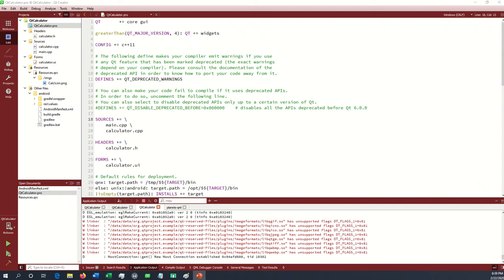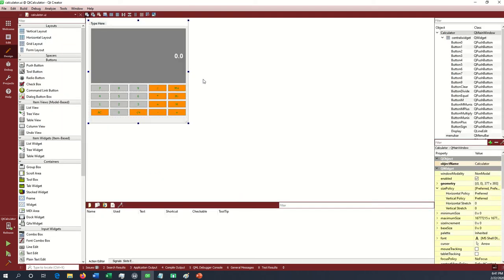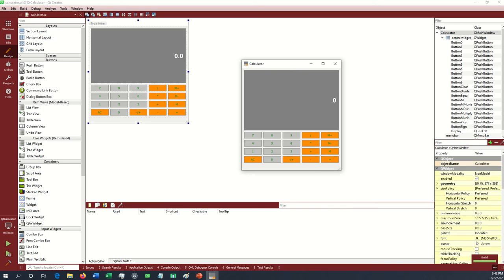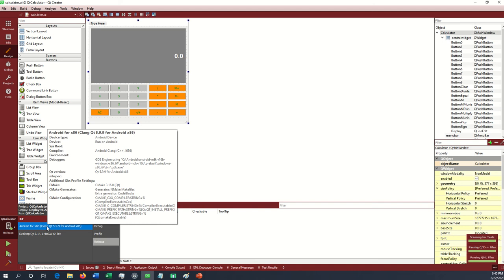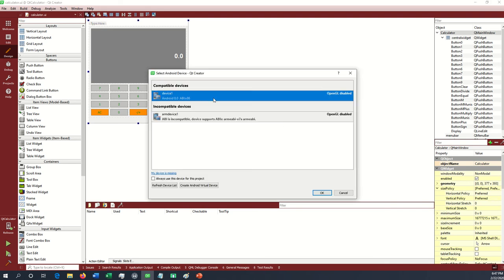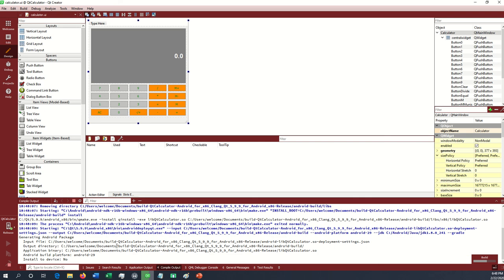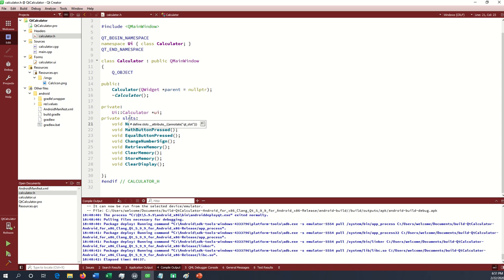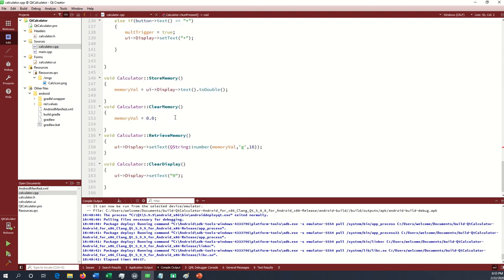One Calculator app developed using c++ deployed on Android & Windows 10 using Qt cross-platform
I want to share the beauty of the cross-platform C++ QT Open source framework allowed me to deploy my simple app to many platforms: Windows 10 & Android using intel x86 architecture and arm7 abi architecture.